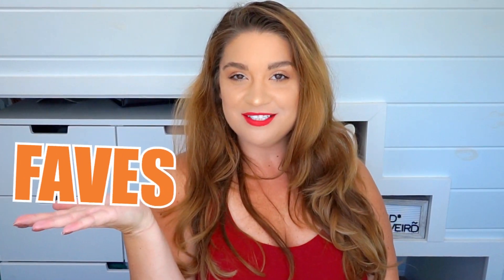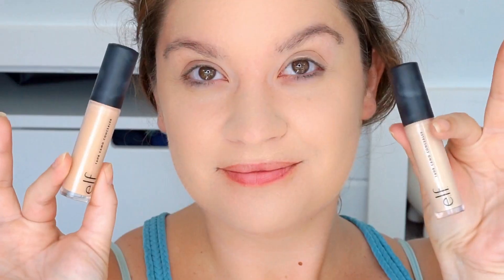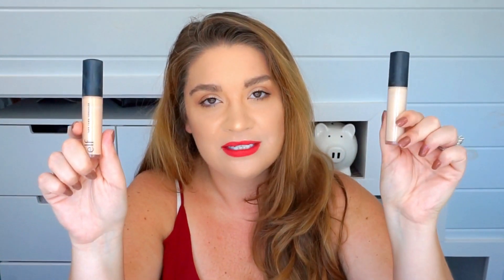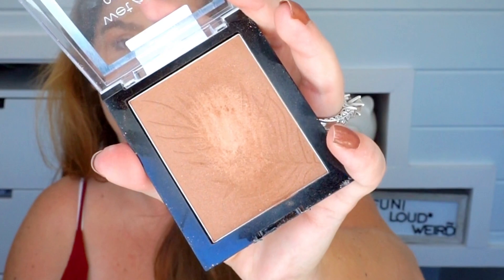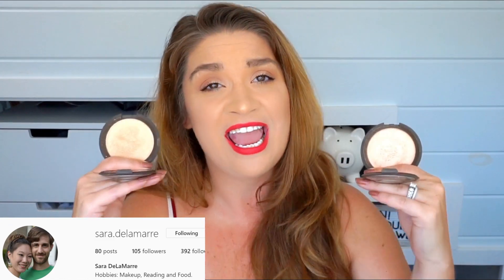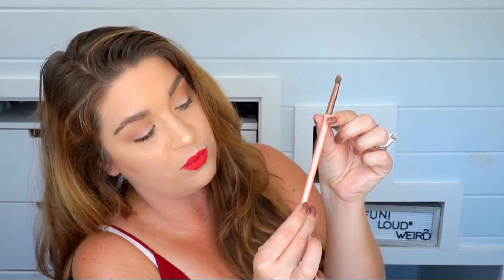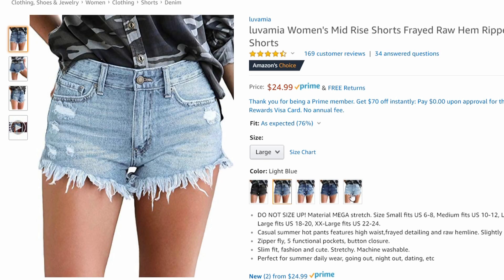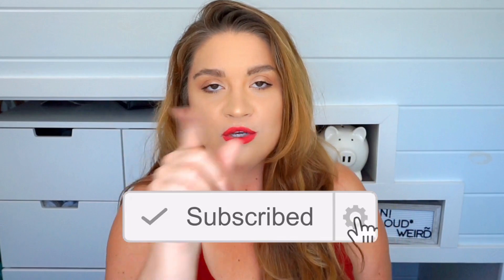MARCH FAVES & FAILS: Shop My Stash, Drugstore & High-End!!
Hi Friends!!

Today I'm going through my March Faves & Fails!!

Top mentioned

Shorts mentioned

SnapChat: highnessnichole - Nichole Fischer

** WANT YOUR OWN BOXYCHARM? You can use my link, or go to Boxycharm's website!

Thanks!!

Nichole